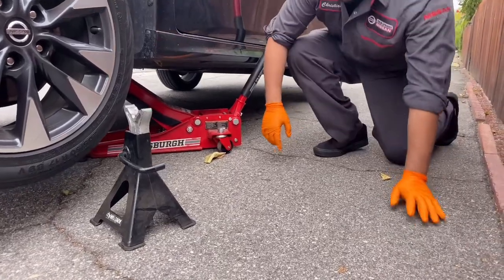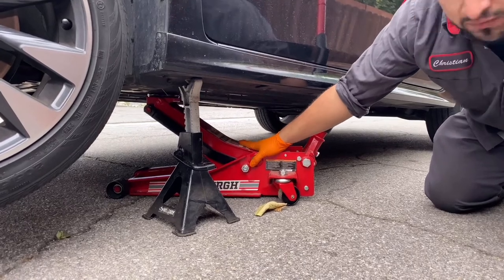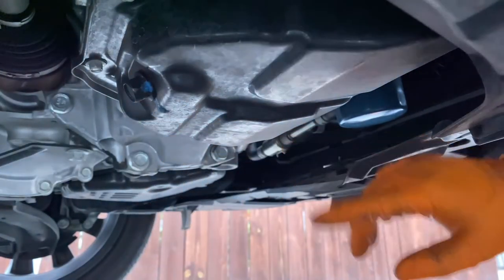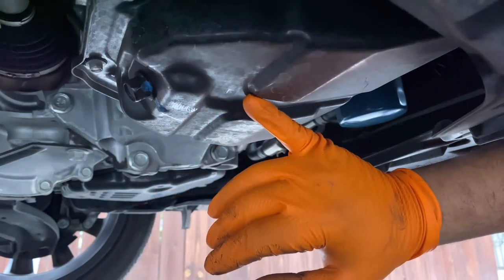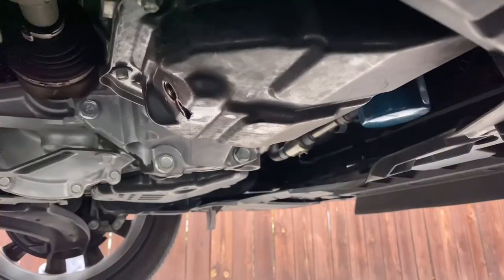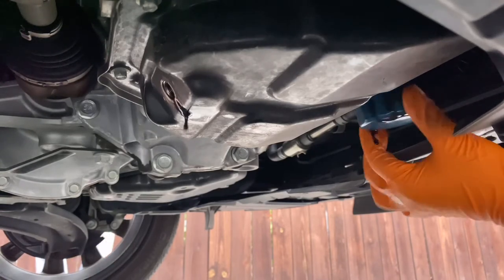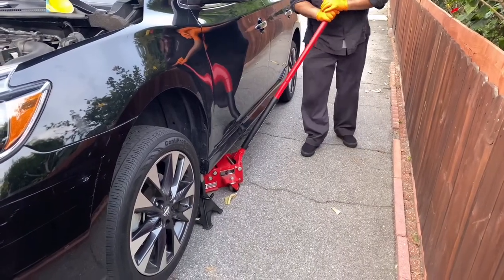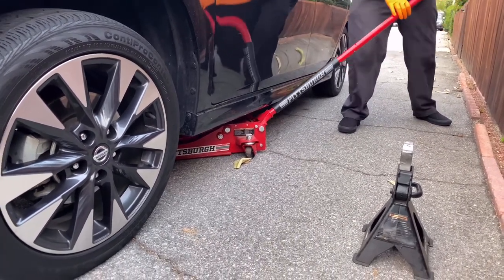How to do an Oil Change: For beginners step by step Tutorial 2013-2019 Nissan Sentra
ADDITIONAL INFORMATION

Equipment needed

2019 Sentra being used but applies to 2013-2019 Nissan Sentra S, S+FE, SV, SV+FE, SR AND SL and very similar to 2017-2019 Sentra Nismo/SR turbo. This knowledge can be used with a lot of vehicles with same or similar set up. Drain plug and oil filter will be in slightly different locations but same rules will apply except canister filters.

Special Thanks to my cousin Cain for letting me use his vehicle for this video